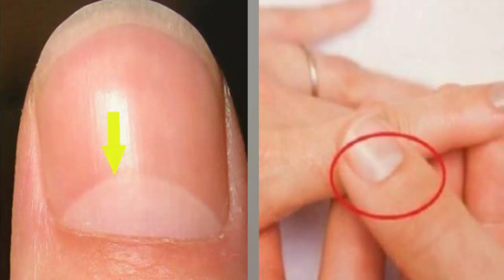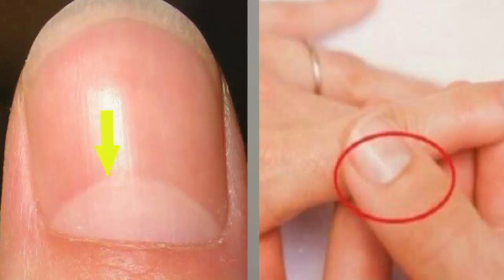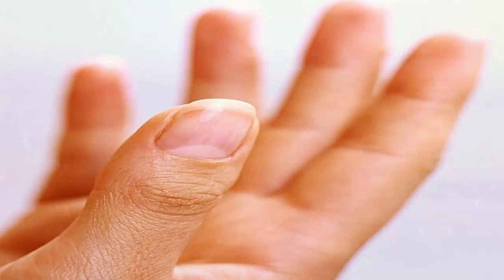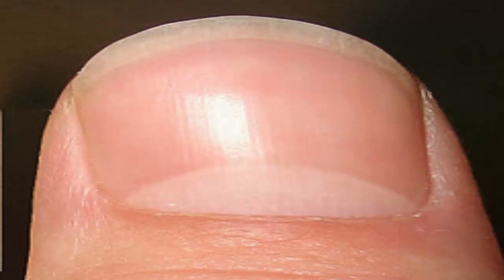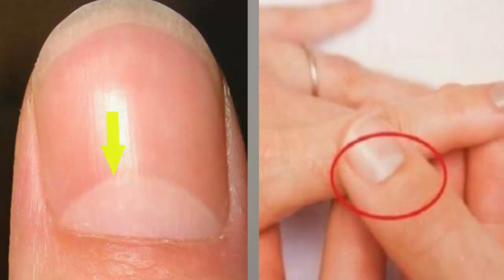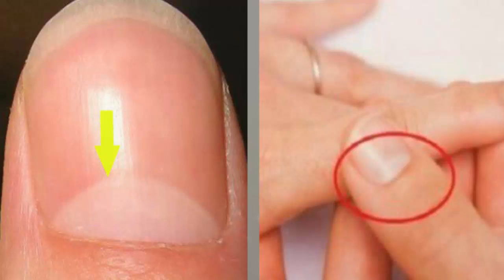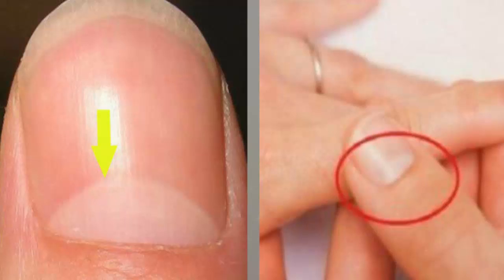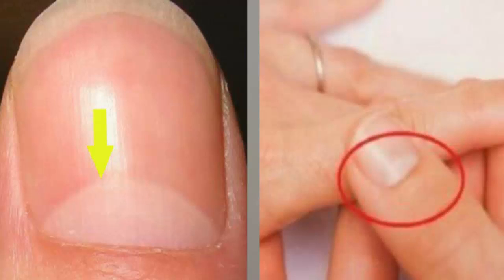Do you have the half moon shape on your nails! this is what it really means!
Have you noticed the white, half moon shape at the base of your fingernails? This is called the lunula, which means small moon, and it’s very important to the health of your nails. Looking at your lunula is also a good way to keep an eye on the health of the rest of your body.